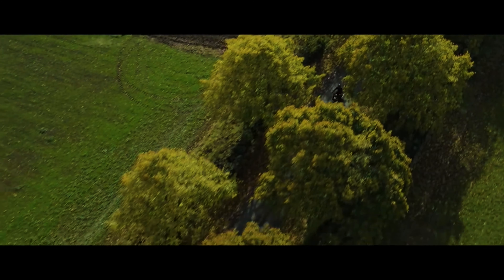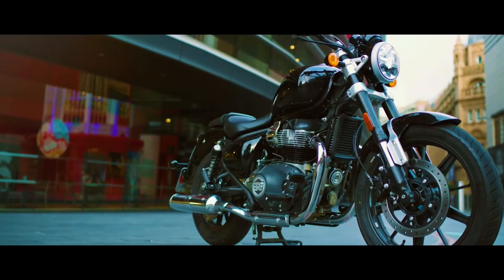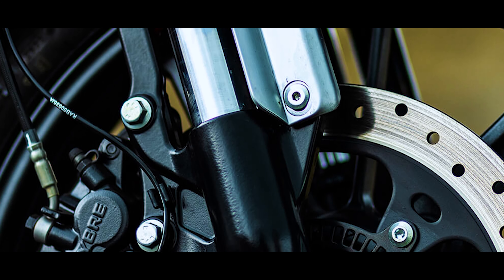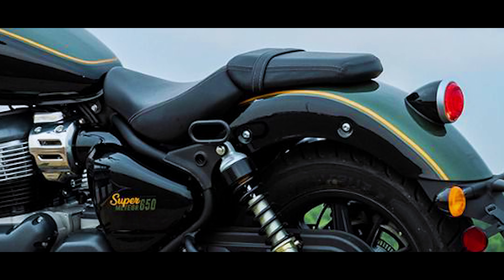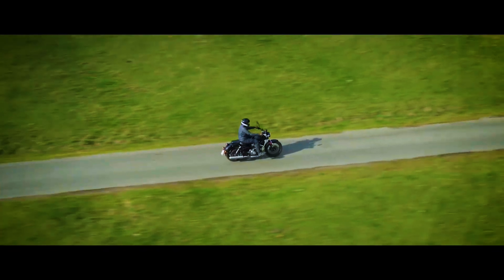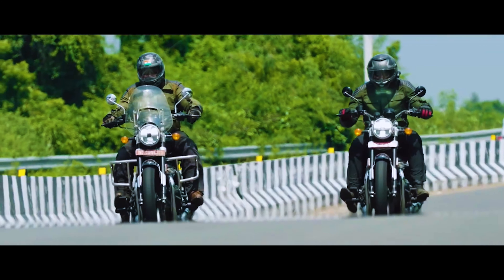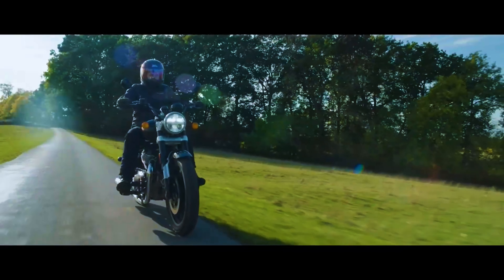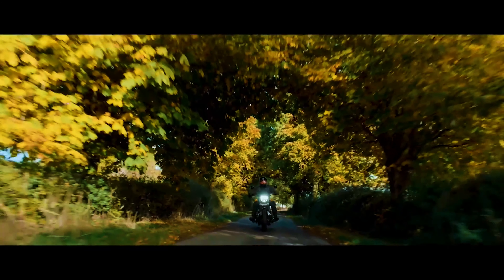New Royal Enfield Super Meteor 650 Bike 2023 | Meteor 650 Specification, Features, Color and Details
Your experience matters! Share your ownership experience and be featured in our video:)

My Bike Accessories:

1. Bar End mirror
2. Dashboard Screen Protector Speedometer Cover
3. Meteor 350 Front Disc Brake Protector
4. Legundary Buckler Rear Master Cylinder Guard Meteor 350
5. Rear Brake Oil Container Guard Meteor 350
6. Leg Guard Crash Guard for Meteor

My Motovlogging Gears:

1. Action Camera
2. Action Camera Bag
3. Motovlog Mic
4. Main Mic
5. Helmet Chin Mount
6. Universal Mount for Go pro
7. Helmet
8. Dead Cat
9. Bike Phone Mount Waterproof

1. Camera
2. Selfie Stick
3. Main Mic
4. Go Pro 3 Mod-Tripod